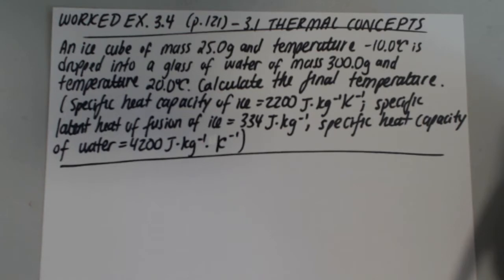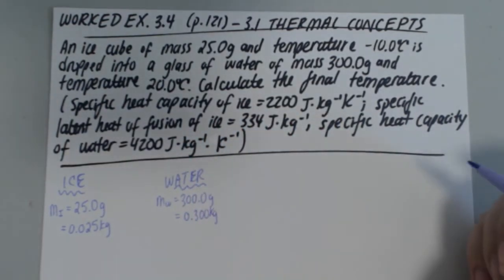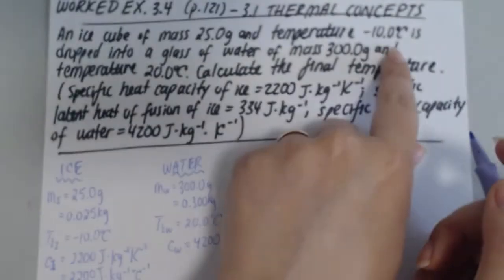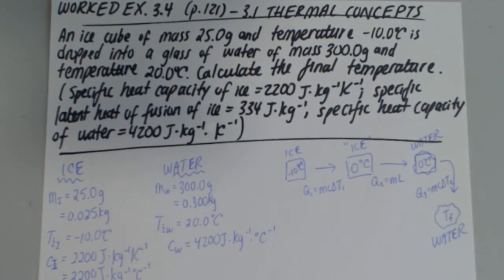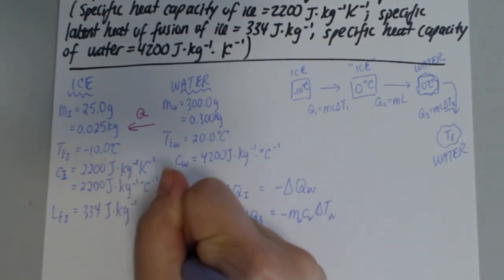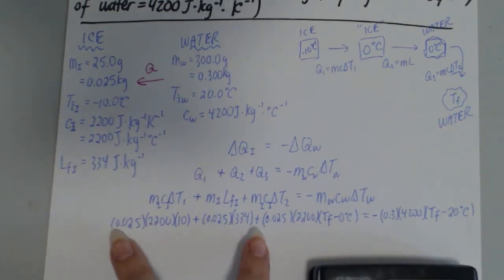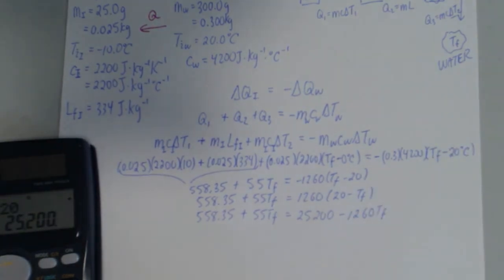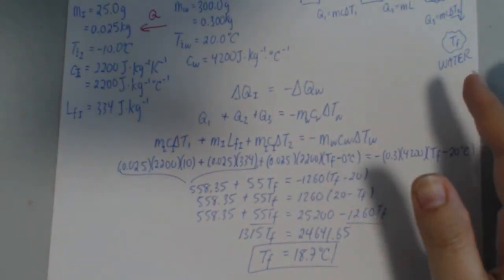3.1 Thermal Concepts Worked Example 3.4 p. 121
SPH3U Worked Examples
3.1 Thermal Concepts Worked Example 3.4 p. 121